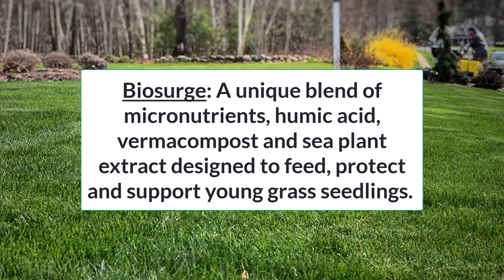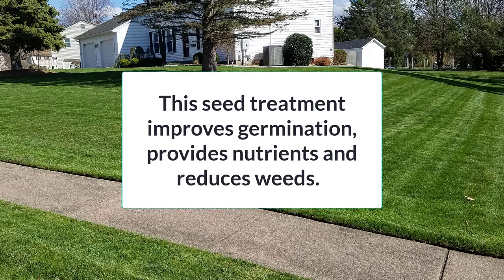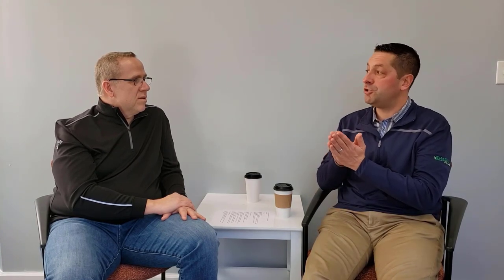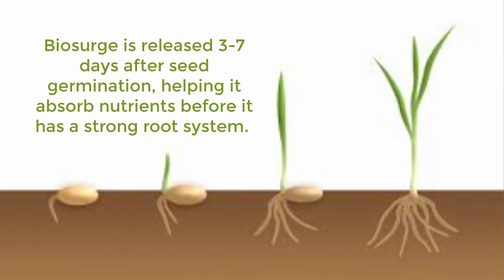Coated Grass Seed vs Uncoated Seed - [Blue Coated Grass Seed]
What's that blue coating that you see on some grass seed?

We use a product called Bio-surge grass seed - it's a blue coated grass seed.  The coating can be referred to as water smart coating.  It's a treatment that helps improve seed germination, reduces weeds and provides essential nutrients with a blend of micronutrient, humic acid and sea plant extract.

Biosurge  blue grass seed coating helps maintain grass seed moisture and delivers nitrogen fixing and beneficial bacteris properties.

Biosurge coated grass seed vs uncoated grass seed:
- improves seed germination
- gets rid of weeds
- reduces immediate need for extra fertilizers or grass seed protectors.
- Improves growing success rate!